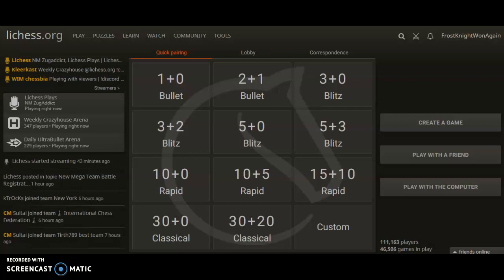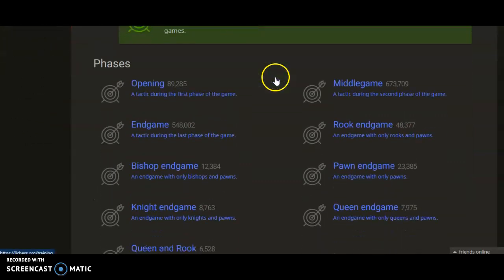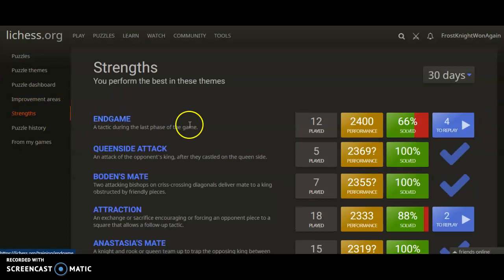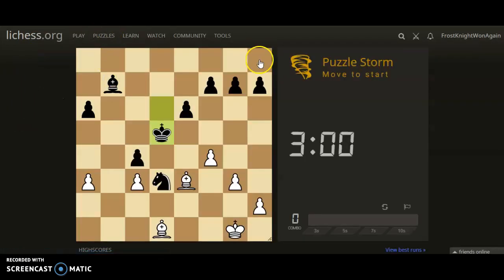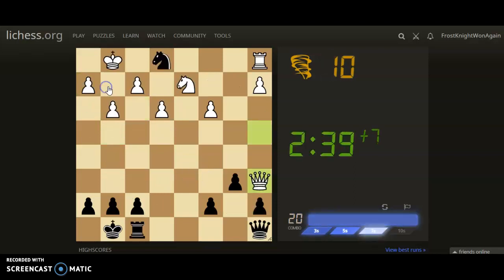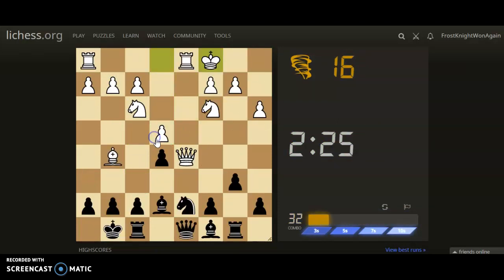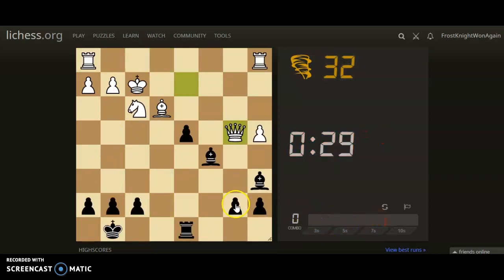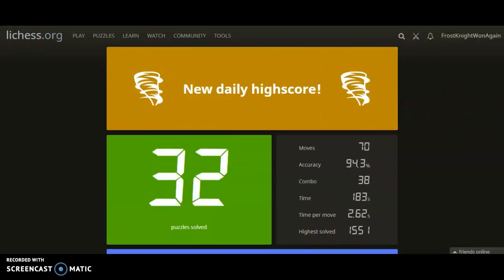Lichess Puzzles and Puzzle Storm Tutorial/How to!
How to use Puzzle Storm - Lichess' newest feature - as well as the new puzzle dashboard and puzzles in general!!